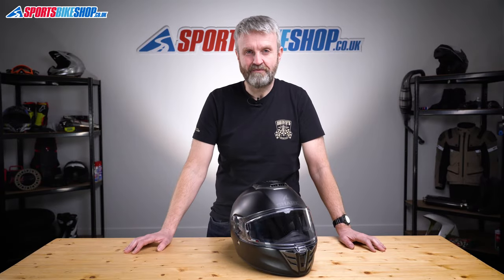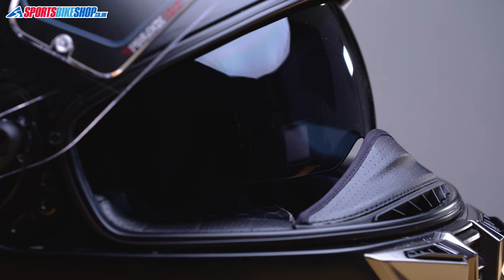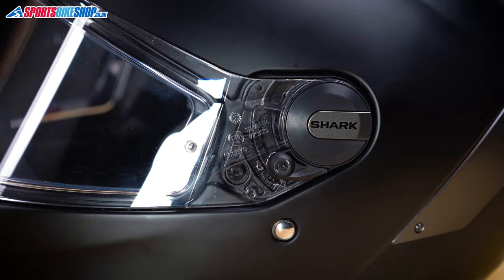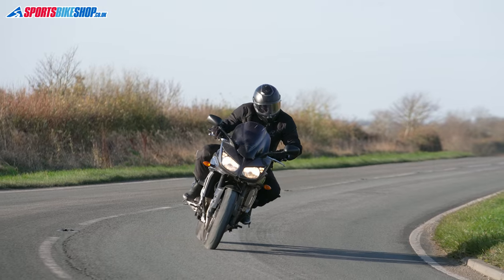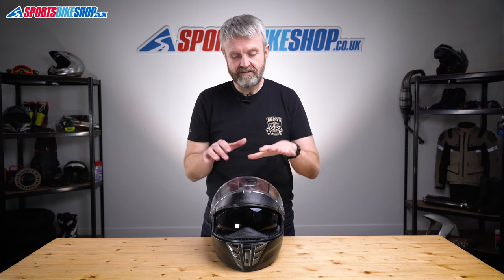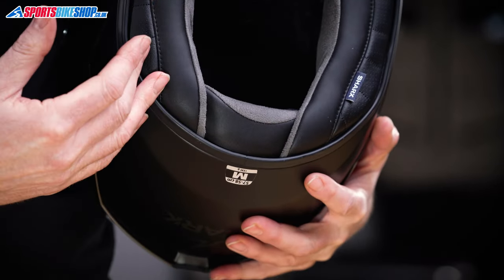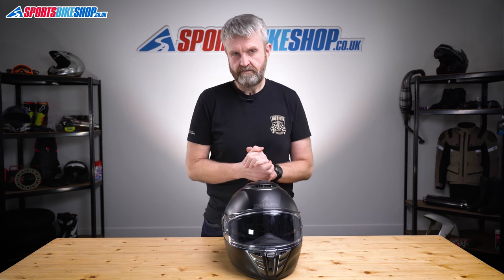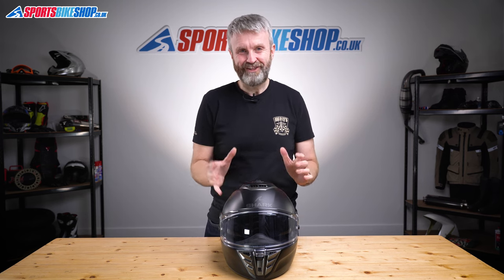Shark Spartan RS motorcycle helmet review - Sportsbikeshop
Aggressive design signifies Shark’s Spartan RS helmet. Find out all about this cool new-for-2022 helmet, which is Shark’s first to meet the new ECE 22.06 safety standard.